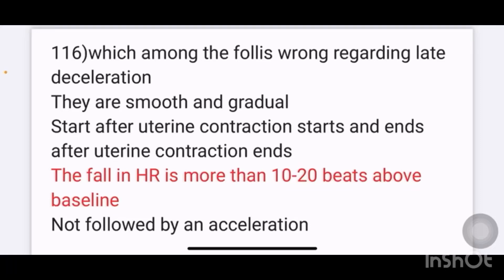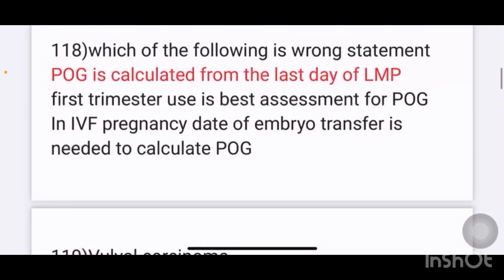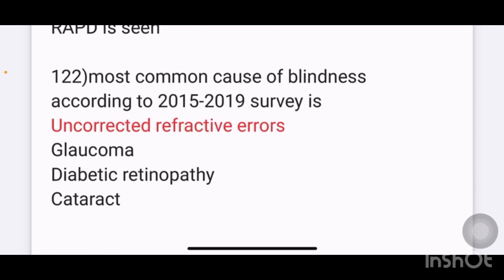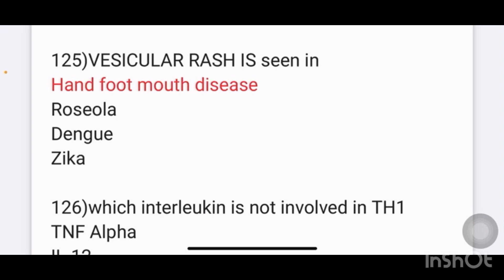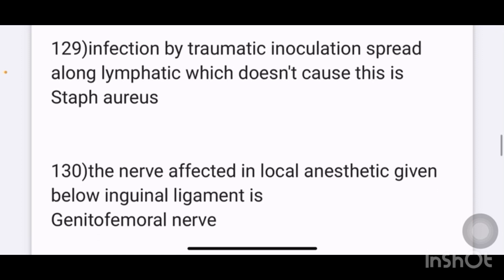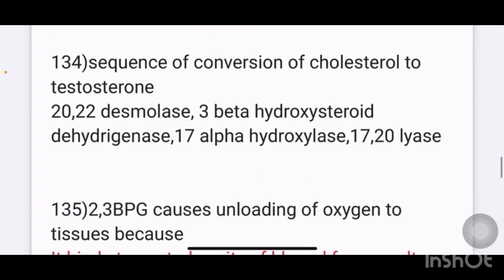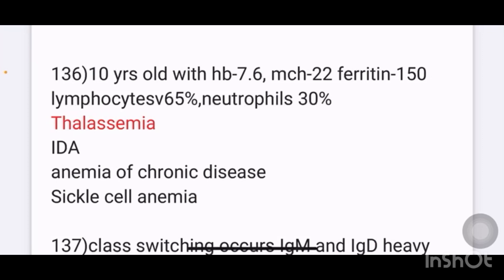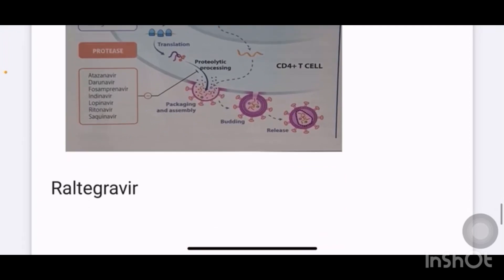INICET RECALL NOVEMBER 2022Questions: 116-138